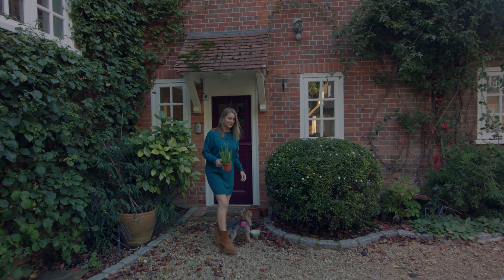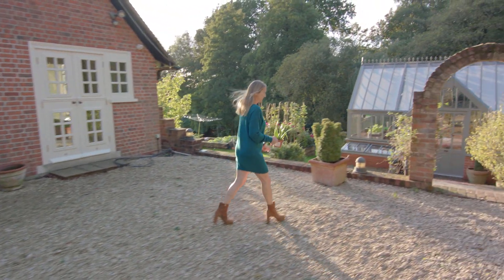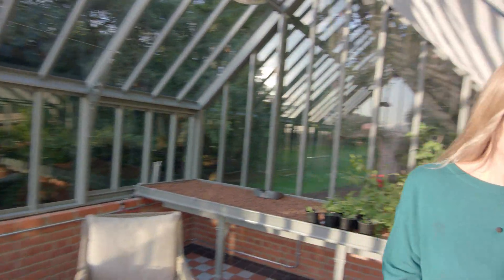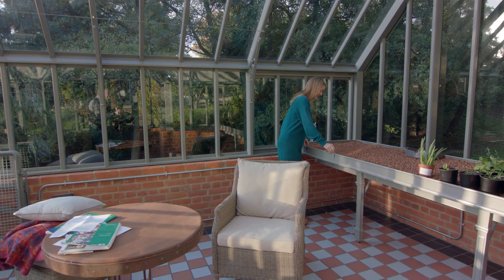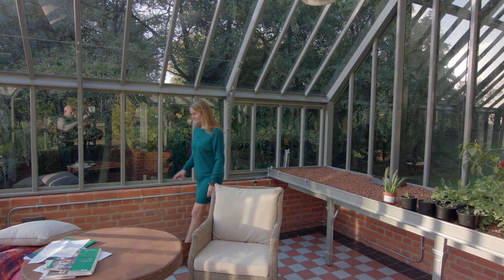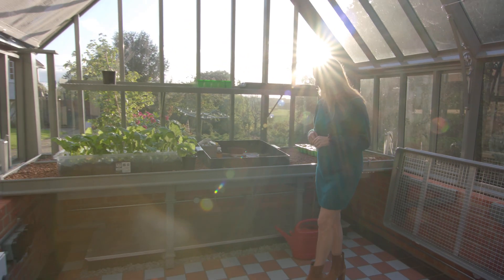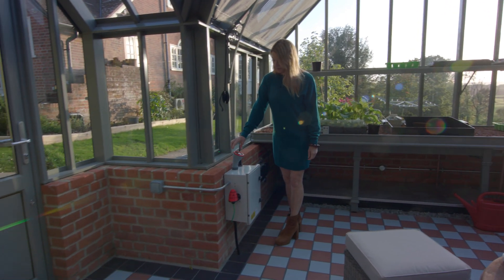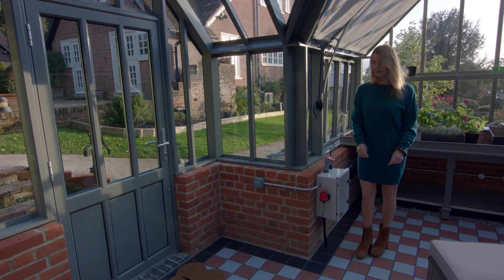Glasshouse Automation using Raspberry Pi 4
Here's a Griffin glasshouse (greenhouse), automated with a Raspberry Pi to control two sets of under-tray heating and the lighting.   The BME680 reports on Air temperature, humidity, barometric pressure, and air quality.